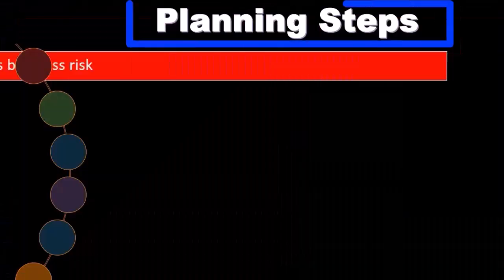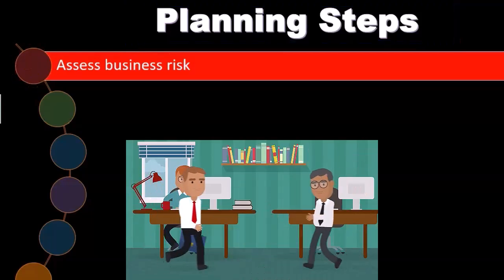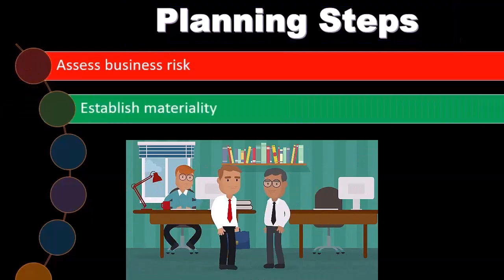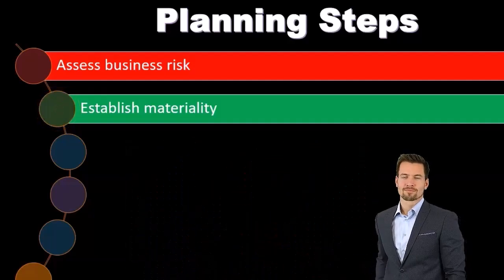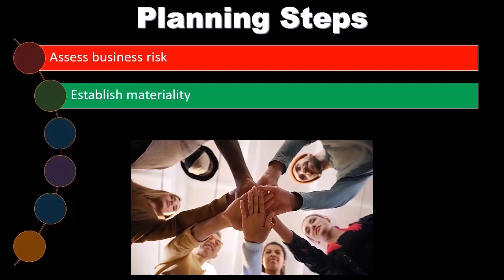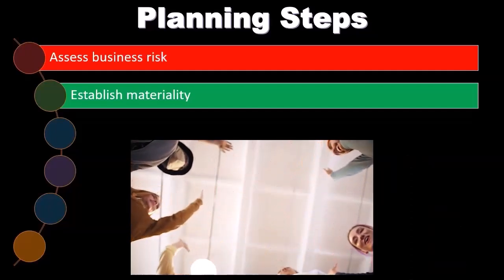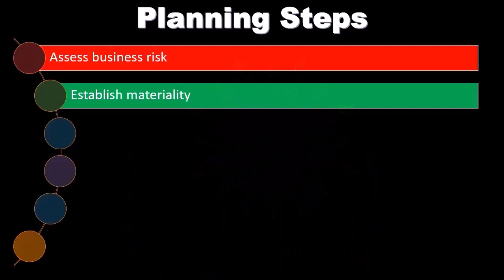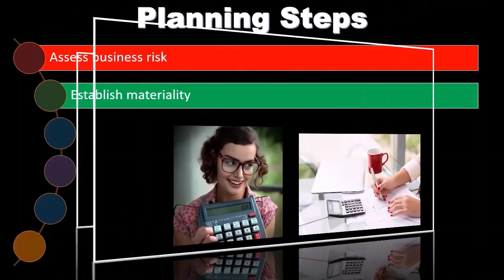Creating the Audit Plan Auditing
In this video, we'll guide you through the crucial steps of Creating the Audit Plan, a fundamental part of the auditing process. Whether you're new to auditing or looking to refresh your knowledge, this video is packed with essential information to help you understand and execute an effective audit plan.

📌 What You'll Learn:

Introduction to Audit Planning - Grasp the importance of planning in the audit process.
Risk Assessment - Learn how to identify and assess risks that could impact the audit.
Setting Audit Objectives - Understand how to define clear, achievable audit objectives.
Developing the Audit Strategy - Discover how to create a comprehensive strategy tailored to the audit's scope and complexity.
Resource Allocation - Gain insights into effectively allocating resources, including personnel and tools.
Timeline and Milestones - Learn how to establish a realistic timeline and key milestones for the audit process.